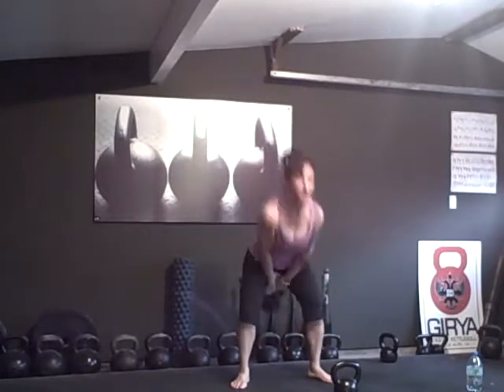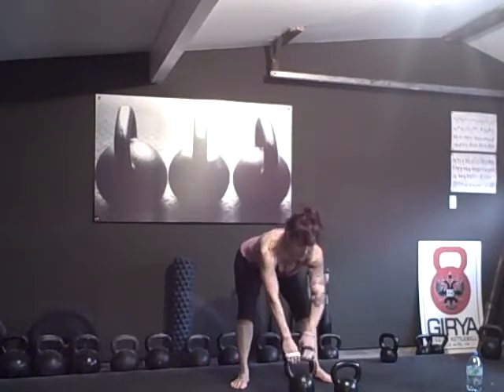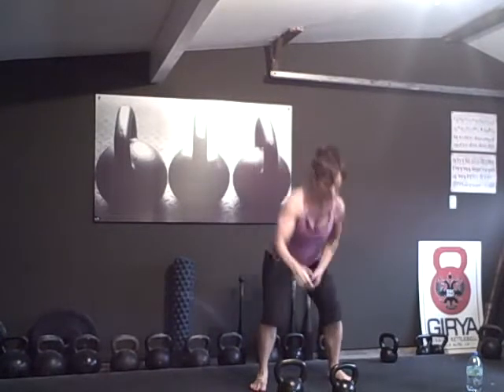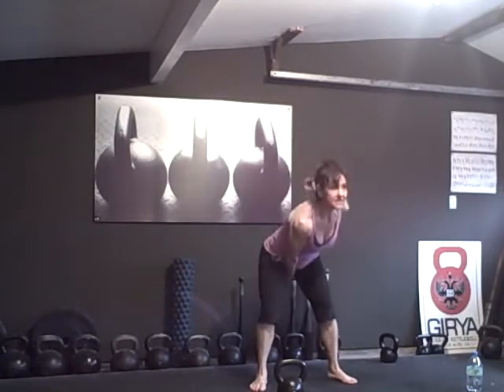Beg Intermed swing routine Ten rotation 2 (trimmed-2)